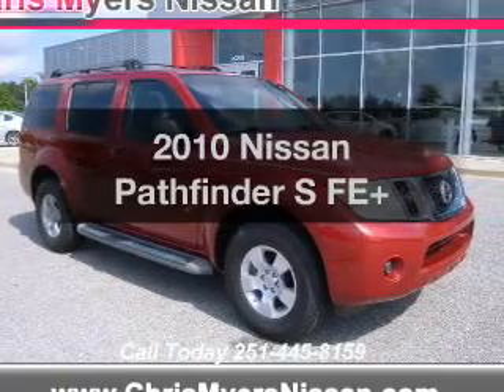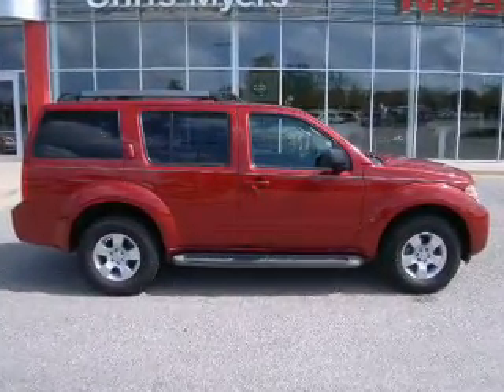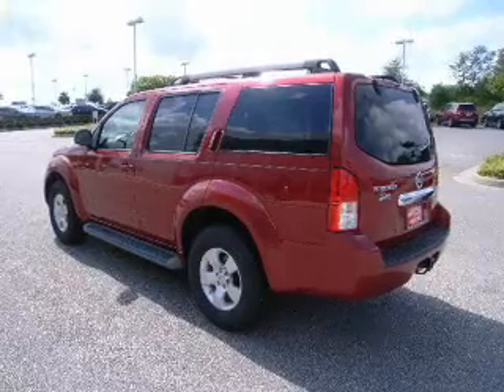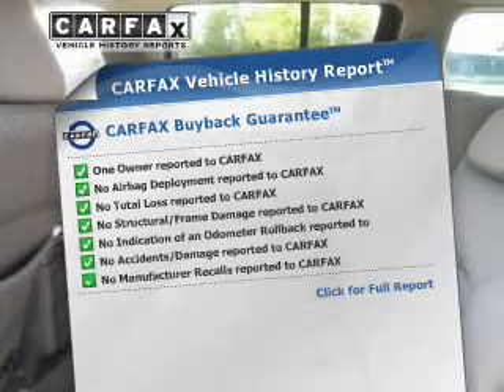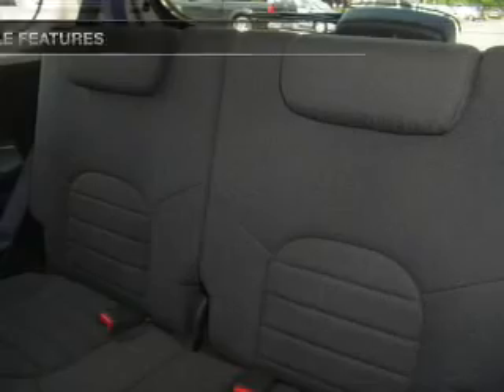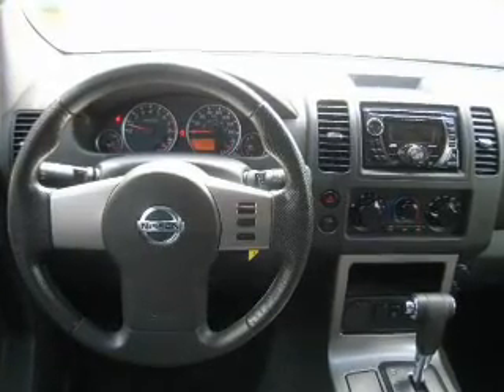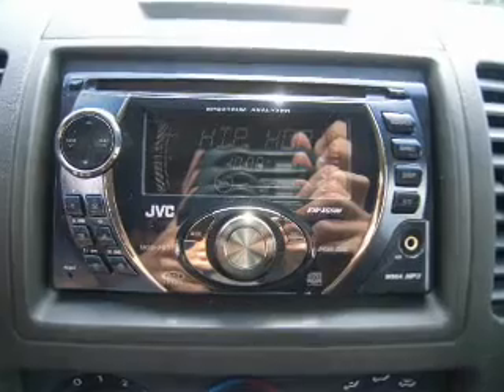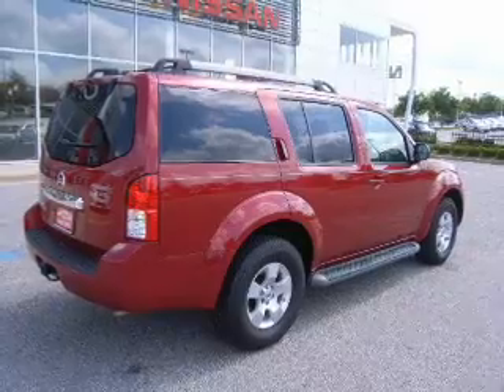2010 Nissan Pathfinder - Daphne AL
Year: 2010
Make: Nissan
Model: Pathfinder
Trim: S FE+
Engine: 4.0 liter 6 cylinder 24 valve
Transmission: 5-Speed Automatic
Color: Red Brick Metallic
Mileage: 88345
Address:
27161 Hwy. 98